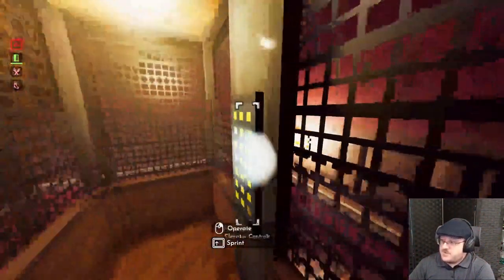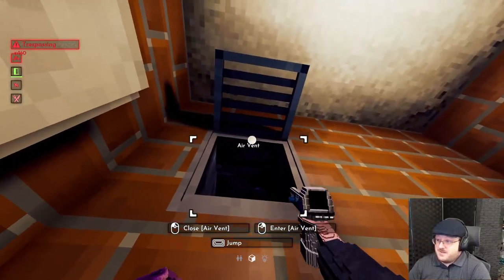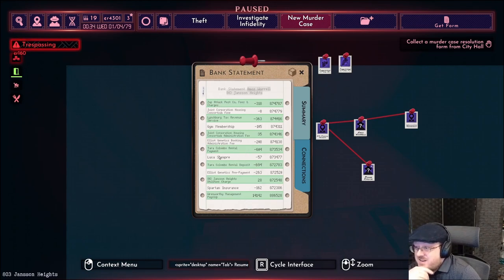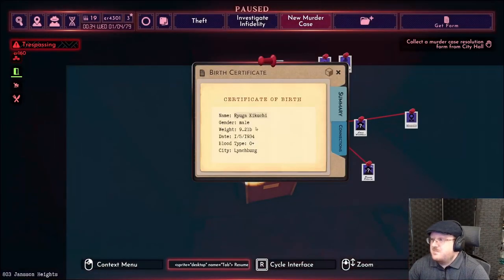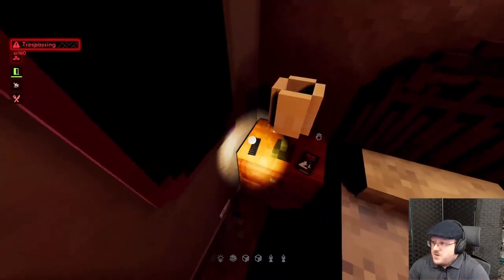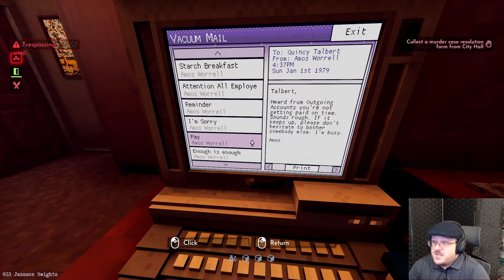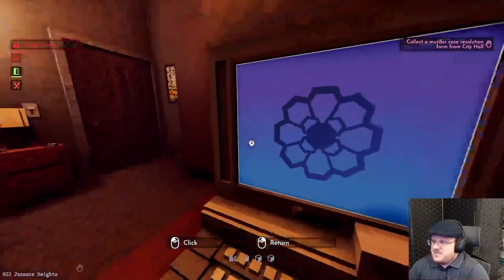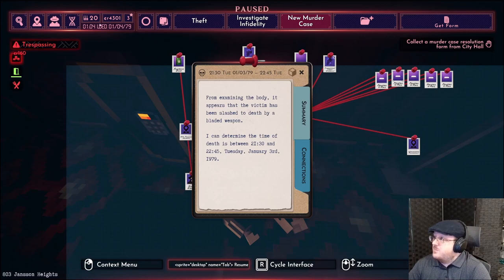Shadows of Doubt 6: The Business Butcher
We switch gears to investigate a murder, 3 floors above our infidelity case. What happened to Amos Worrell?